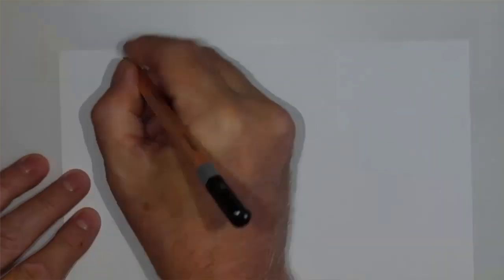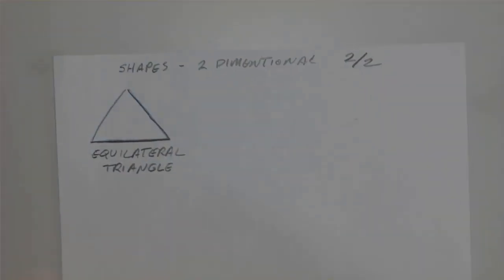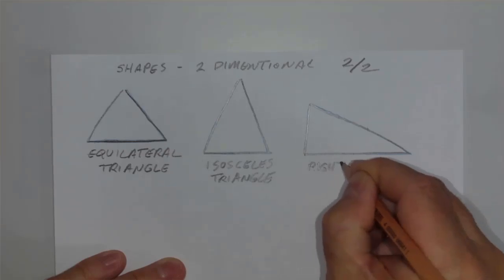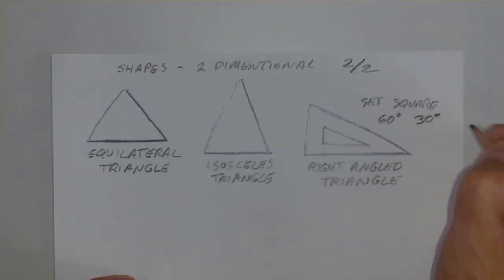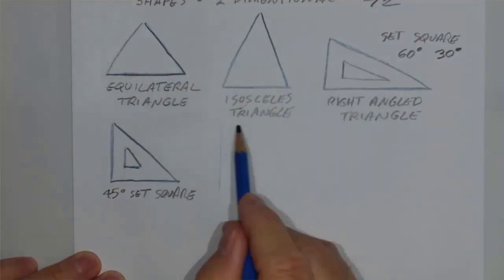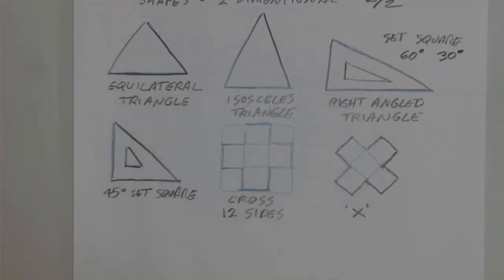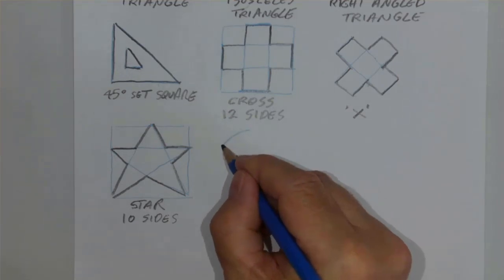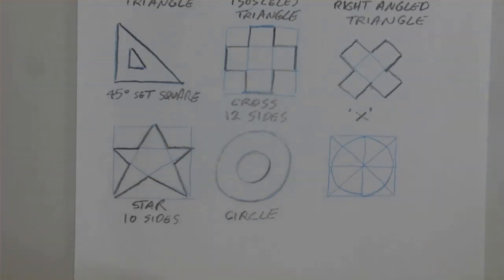Shapes 2 of 2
This video will teach you the basics of different types of shapes. It is the second of a two part series.
When your assignment is completed, click on the "Submit Assignment" button to upload for marking.